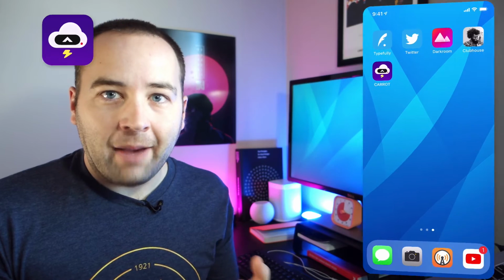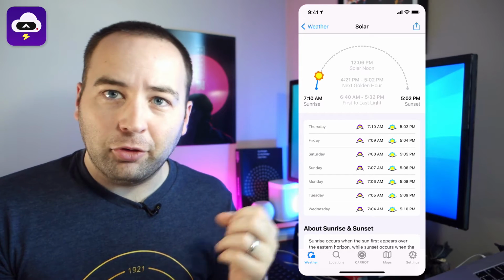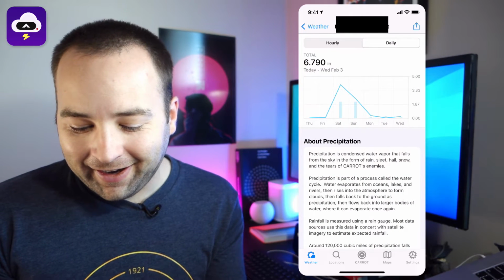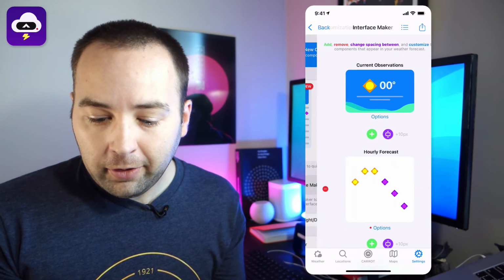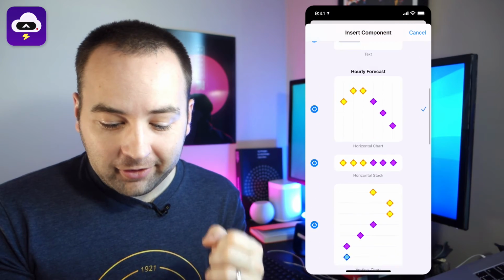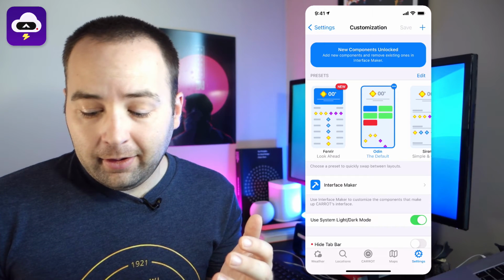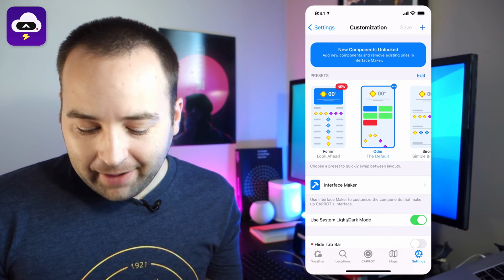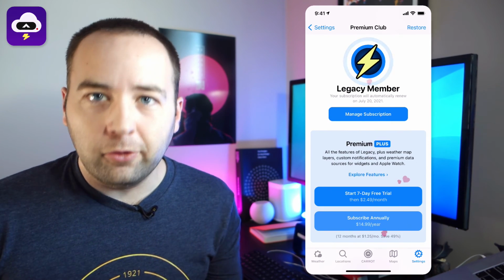Carrot Weather 5.0 is out, and it has an absolutely killer new feature!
Requisite reminder that this video is not sponsored in any way, I'm just talking about an app I enjoy.